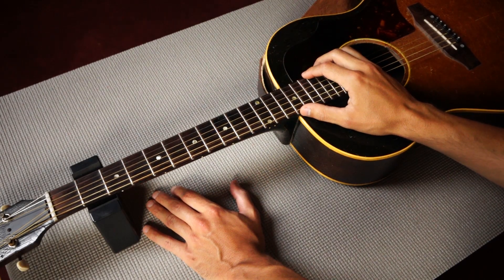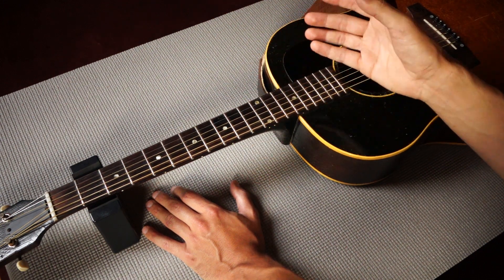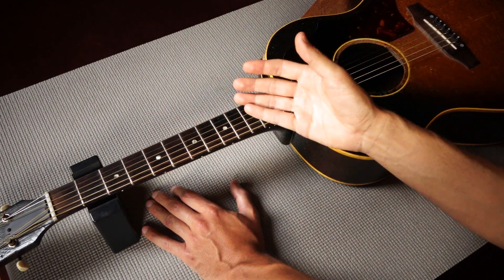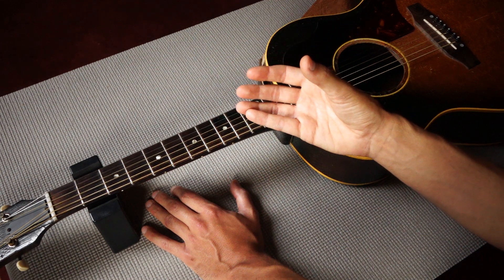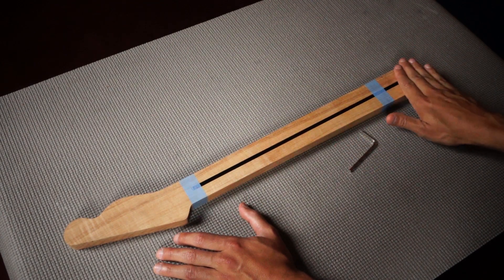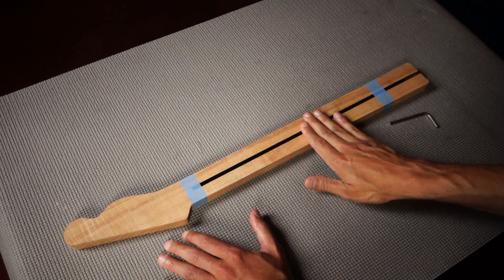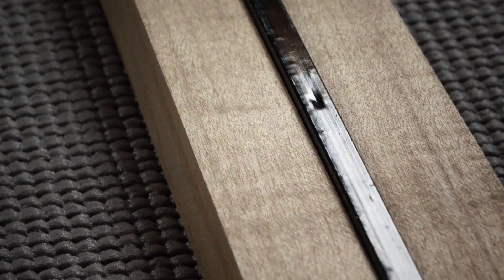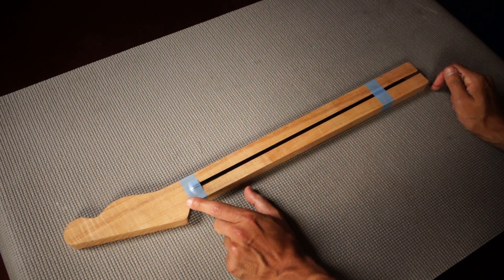What is a truss rod? And how does it work? A look inside the guitar neck.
What are these things called truss rods? Why are they important and how do they work? This video should answer these questions for the most part. Without going into too much detail it explains and demonstrates the inner workings of the guitar neck.

If you already know what a truss rod is and just want to skip to the neck cutaway, go to 2:55.